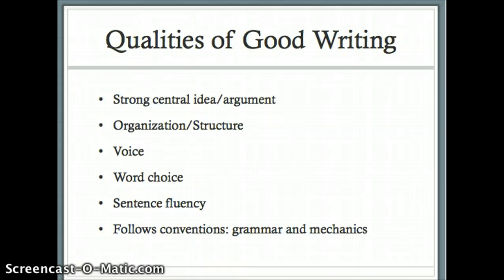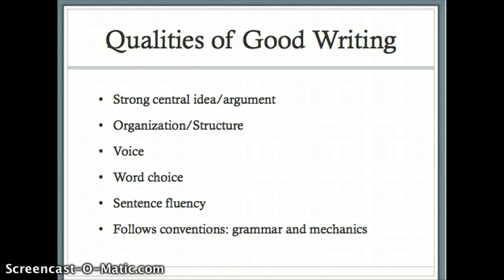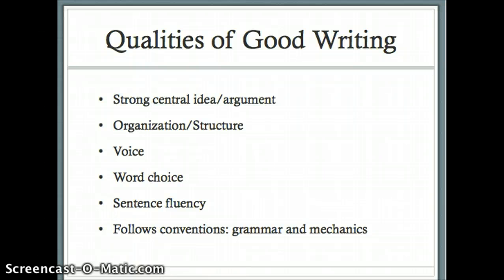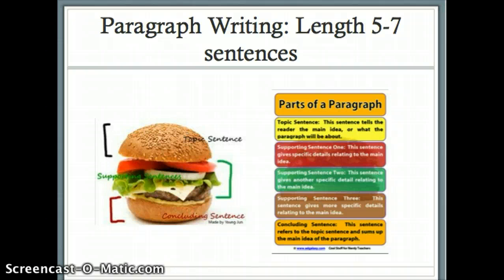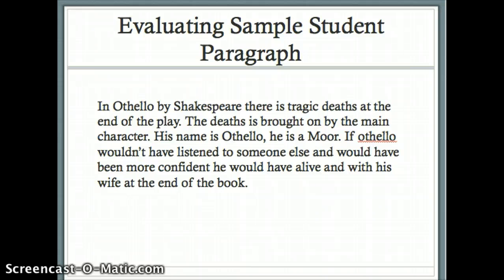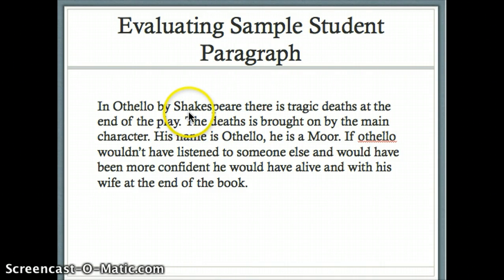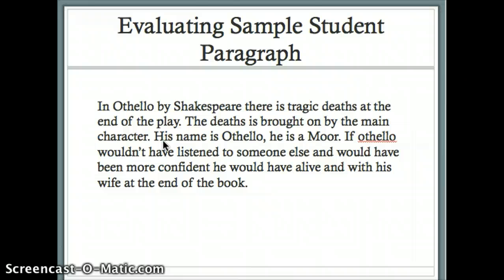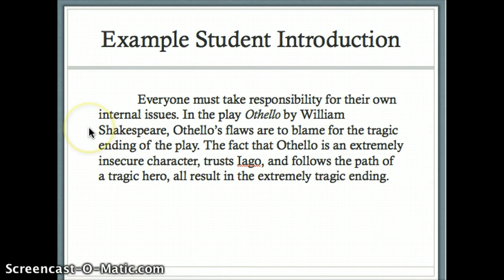Lecture: Essay Writing Tips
Some tips for writing essays.